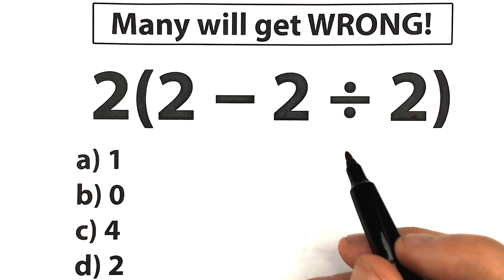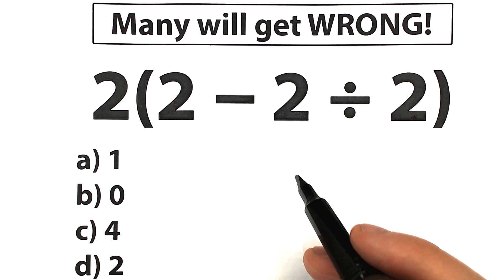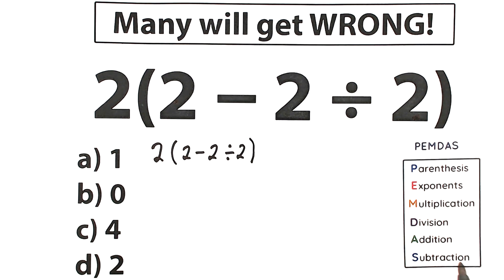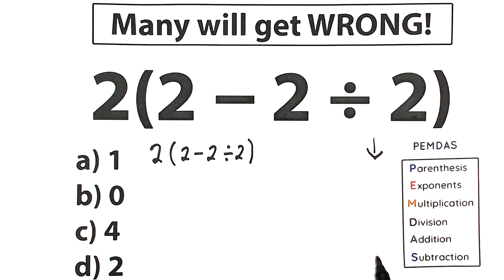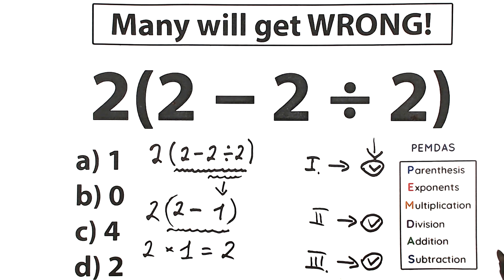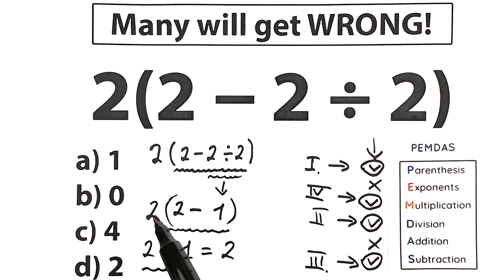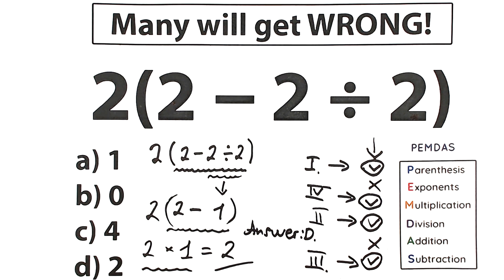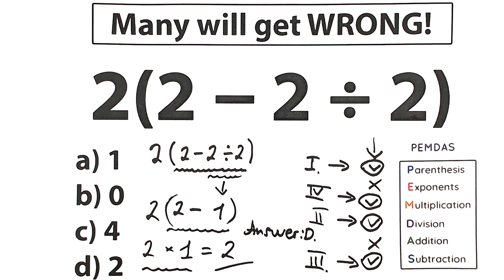a very simple algebra question , but 97% FAILED